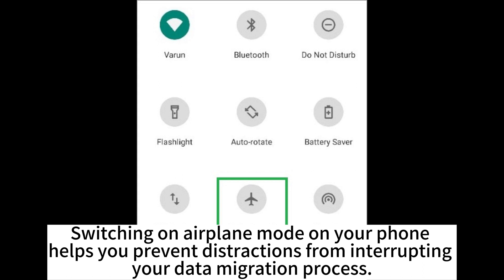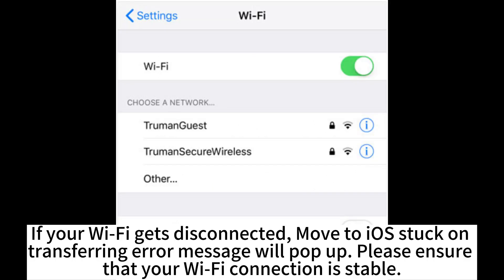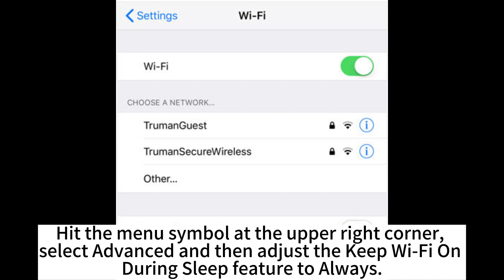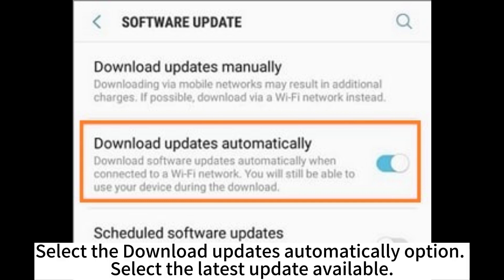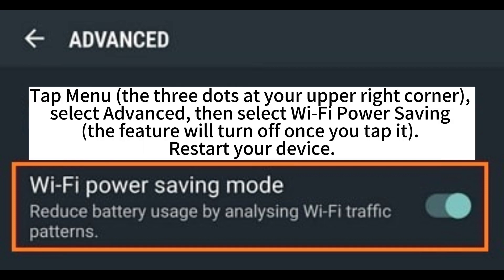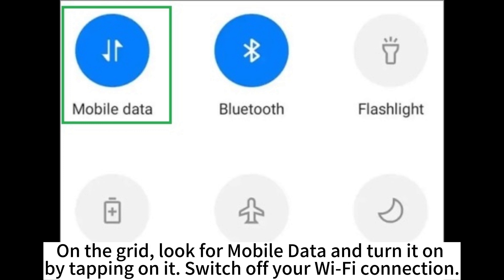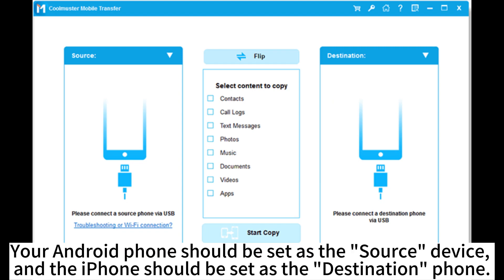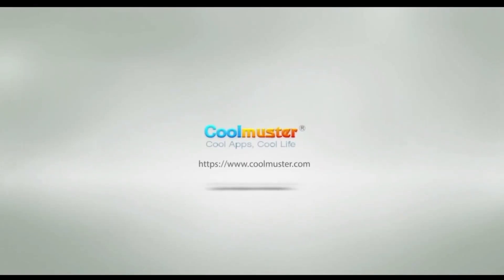How to Fix Move to iOS Stuck on Calculating Time Remaining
Learn how to fix the Move to iOS stuck on calculating time remaining error and know the best Move to iOS alternative.